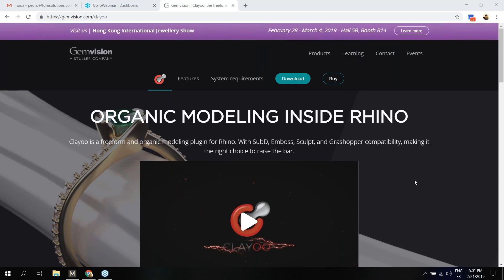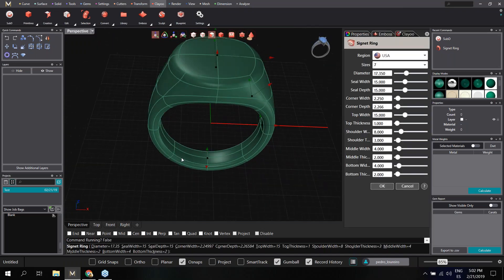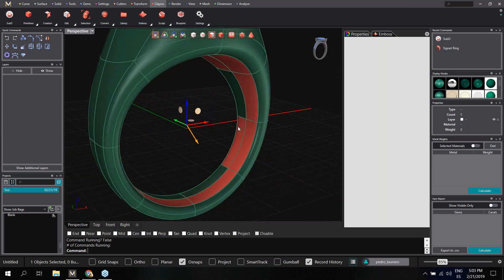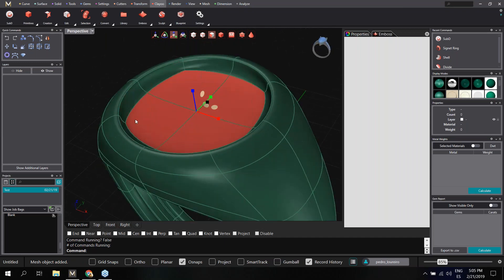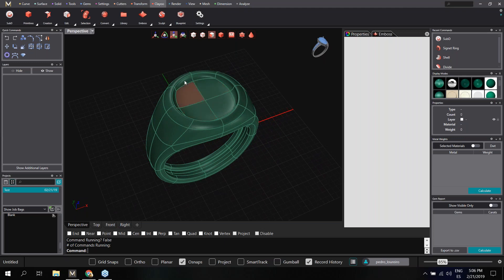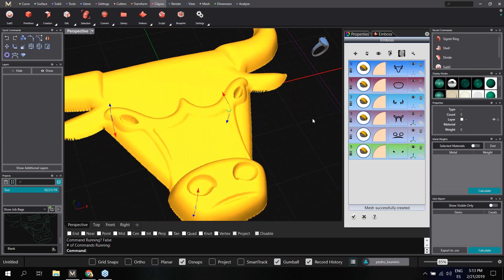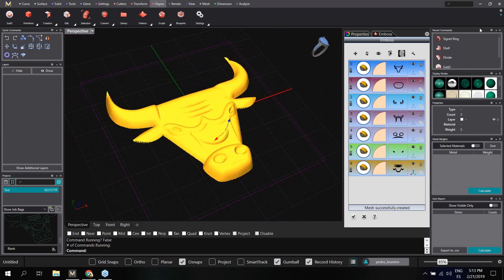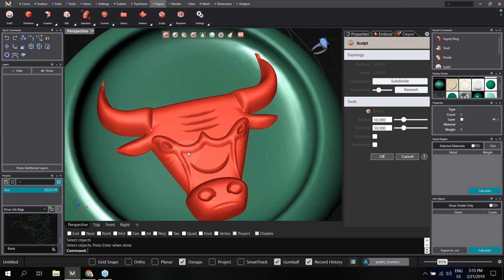Signet Ring with Clayoo - Clayoo Webinar (February 21st, 2019)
Modeling a signet ring with the Clayoo technology under the interface of the new MatrixGold, using:
- SubD
- Emboss
- Sculpt